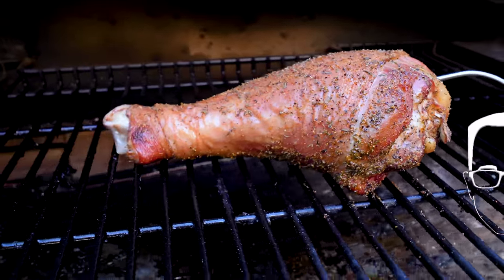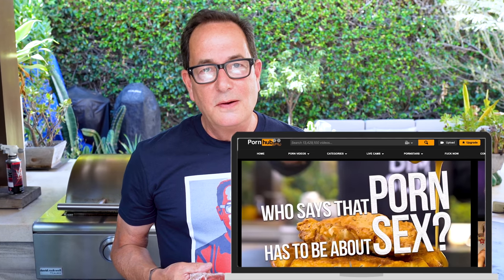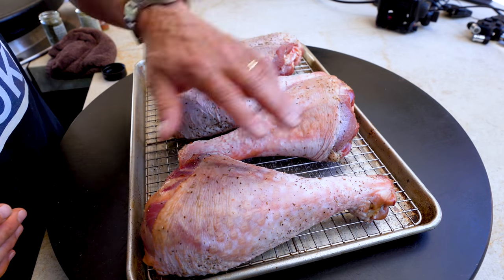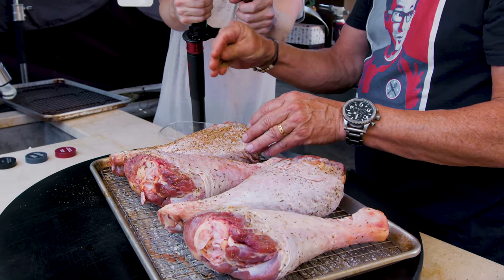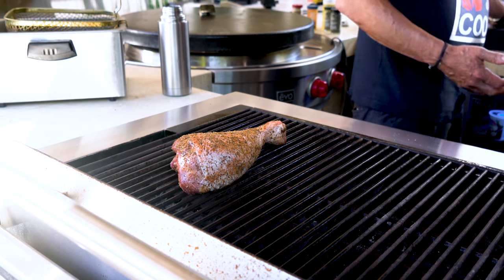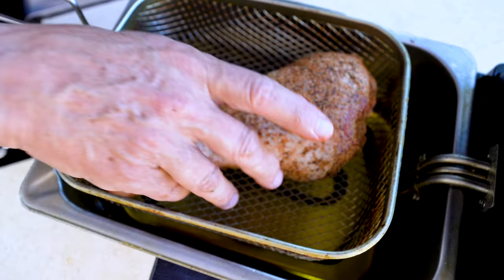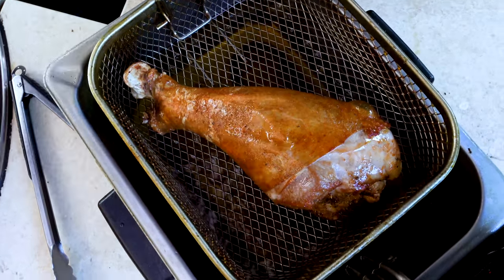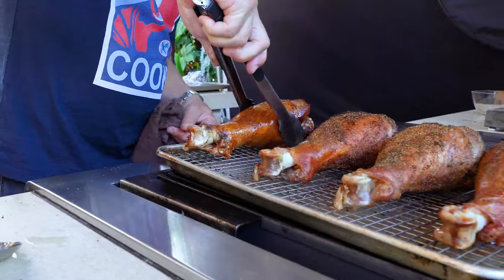BIG JUICY TURKEY LEGS (EASY RECIPE FOR THANKSGIVING!) | SAM THE COOKING GUY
and find out how you can get 3 months free.
Each recipe for these big, juicy turkey legs is easy and can be the best change up for Thanksgiving!

00:00 Intro
00:47 Addressing the turkey legs
1:31 Food P*rn
2:13 The brining process
4:35 Where I got giant turkey legs
6:07 Making a rub
6:44 Seasoning
7:30 Smoker instructions
7:48 Baking instructions
8:05 Grilling instructions
8:24 RIP Sean Connery
9:20 Addressing the last turkey leg
9:44 Checking progress
10:59 Cookbook giveaway winner
12:49 Deep frying
13:23 Express VPN Ad
15:31 Plating
16:39 The reveal
17:14 First Bite - smoked
17:47 First Bite - oven roasted
18:04 First Bite - grilled
18:37 First Bite - deep fried
20:44 Outro

🔴 INGREDIENTS:
➔ Turkey Legs (Already Brined)
➔ Avocado Oil
⭕ FOR THE RUB...
➔ Pepper
➔ Garlic Powder
➔ Smoked Paprika
➔ Sage
➔ Thyme

🔴 COOKING METHODS:
➔ Smoked
➔ Fried
➔ Grilled
➔ Oven Roasted